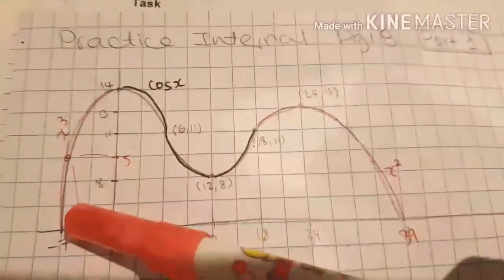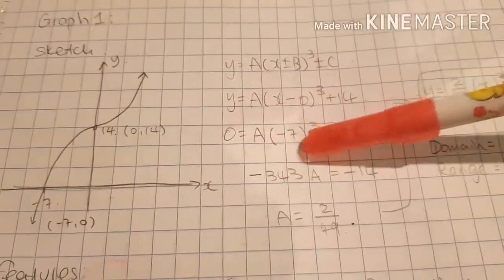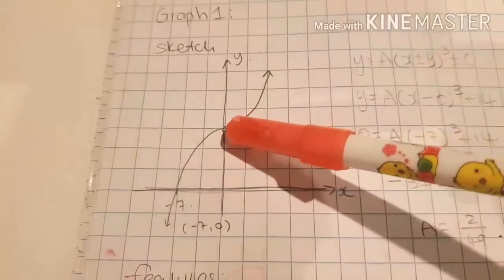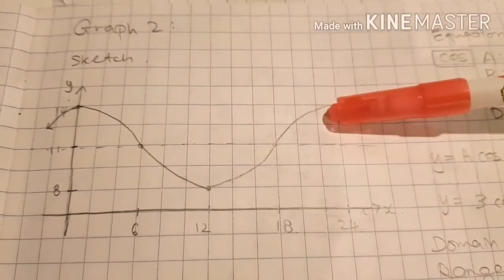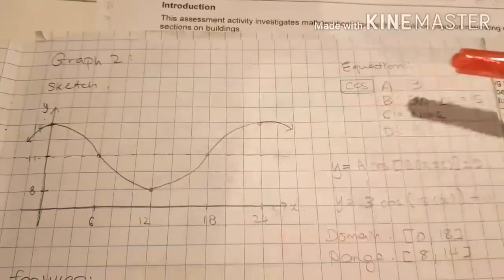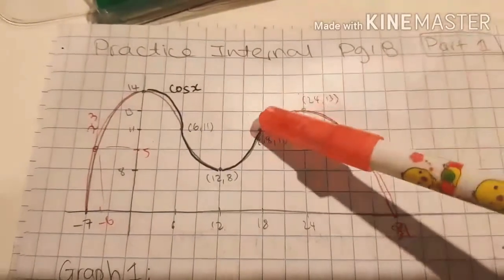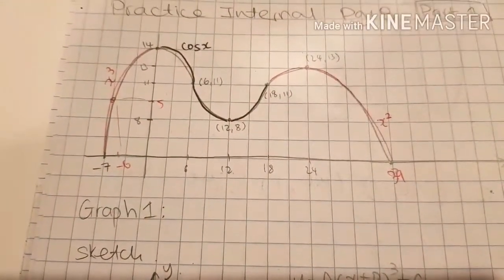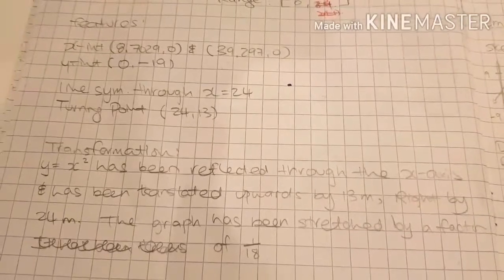2.2 Graph: Building Part1